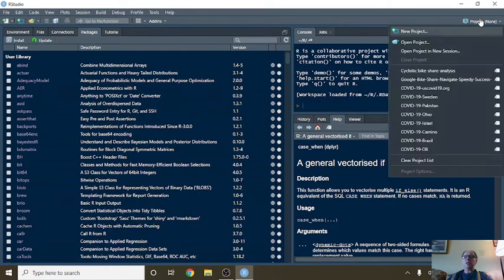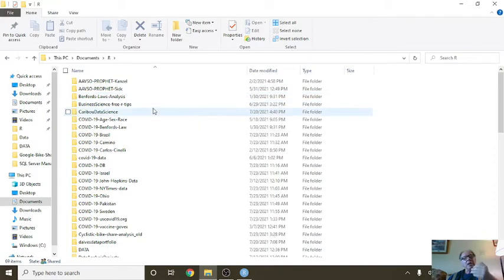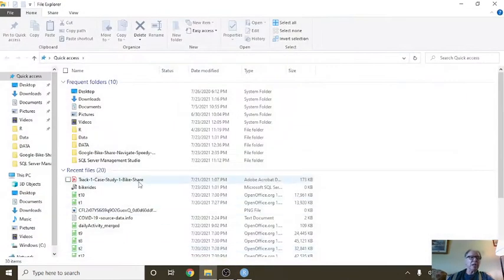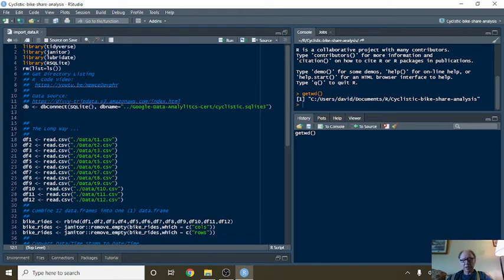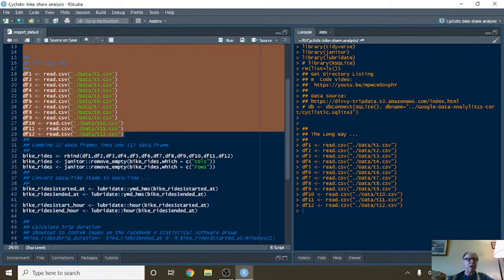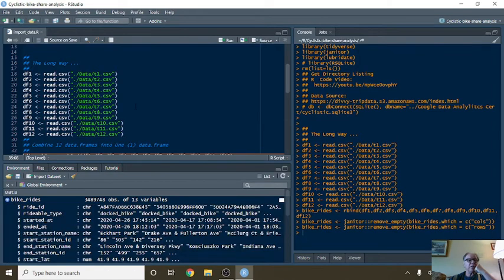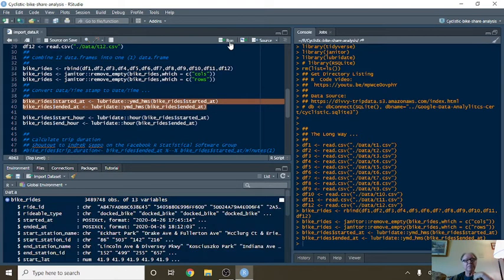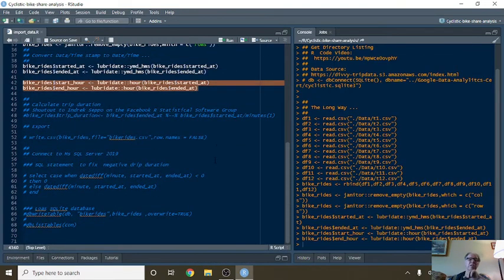R/RStudio Projects: Cyclistic Bike Share (Part 1)